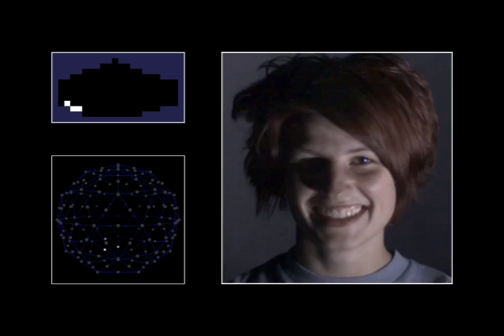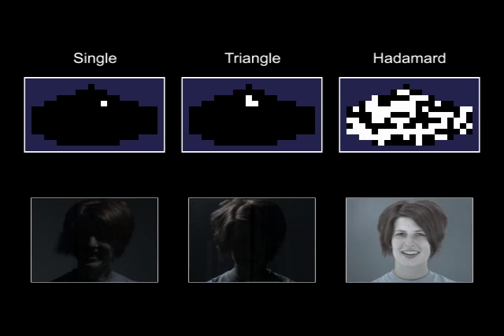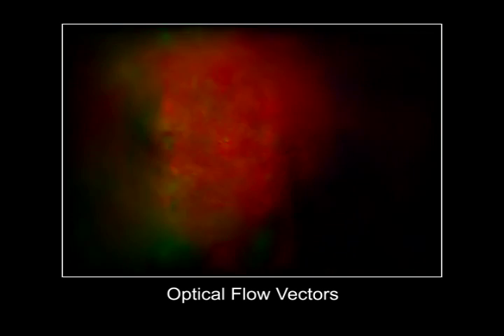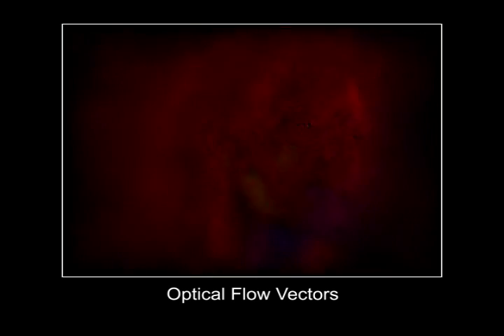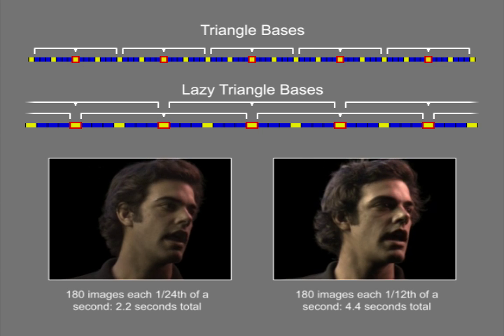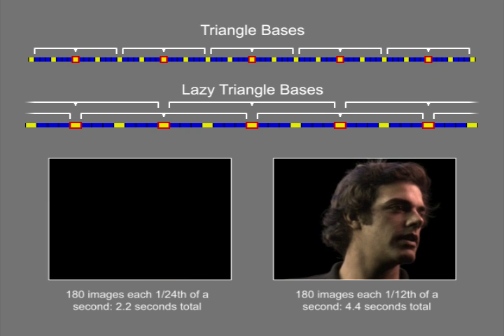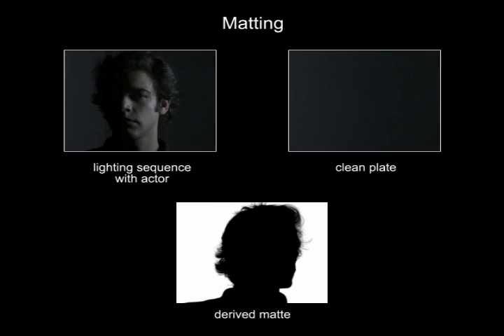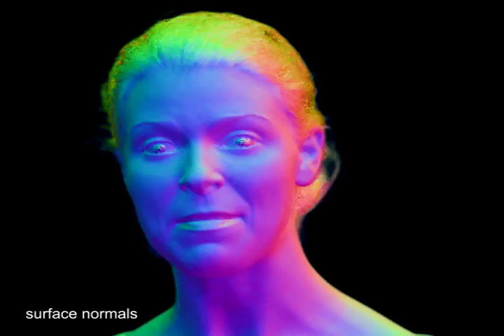Light Stage 5 from USC ICT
Actress Marissa Sellers performs in USC ICT's Light Stage 5 as a high speed camera films her lit by 152 lighting directions every 24th of a second. The images can be used to relight her in new lighting environments, or to estimate and transform the reflectance characteristics of her performance.